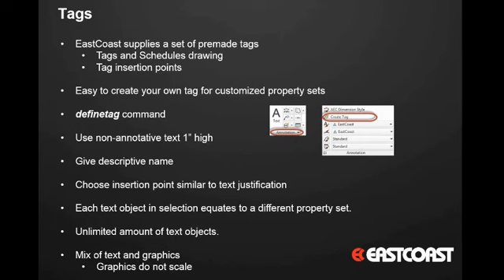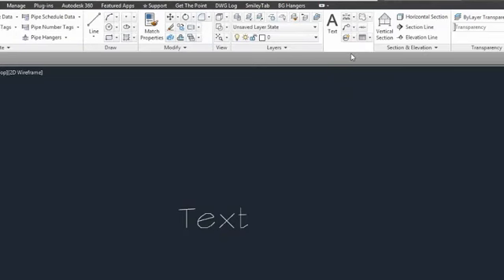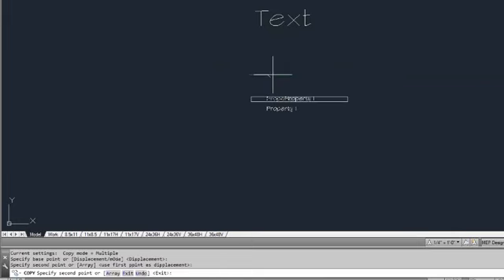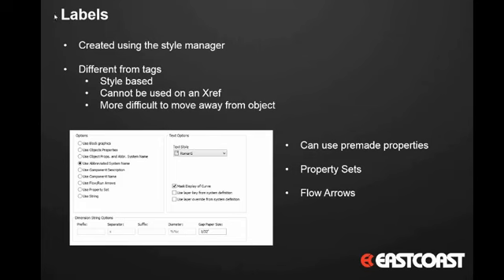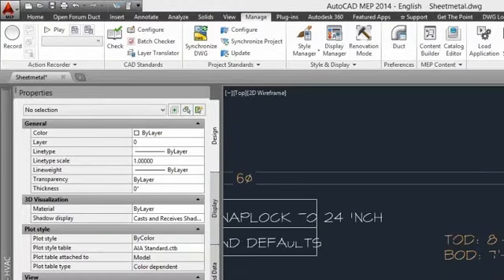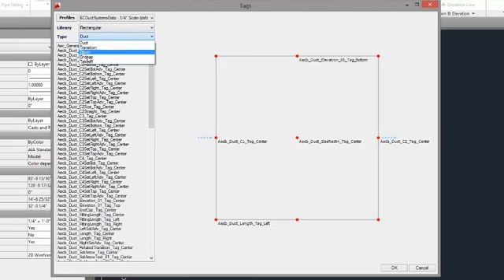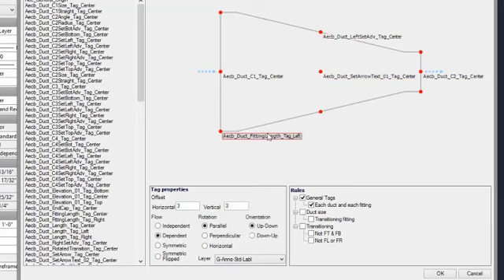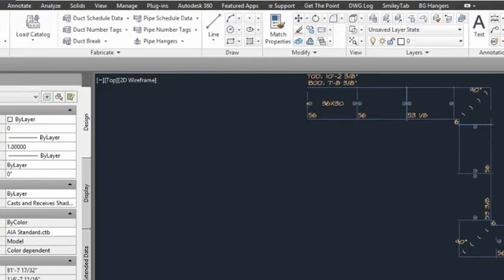Back to Basics - Duct Tags and Labels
Creating your own custom tags, understanding the difference between labels and tags in AutoCAD MEP, and EC CAD AutoTag Manager setup